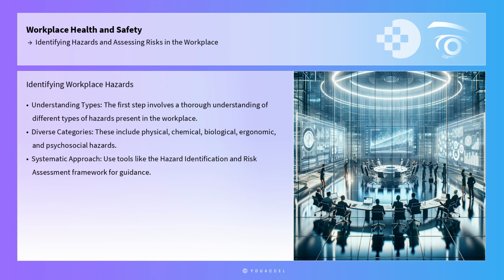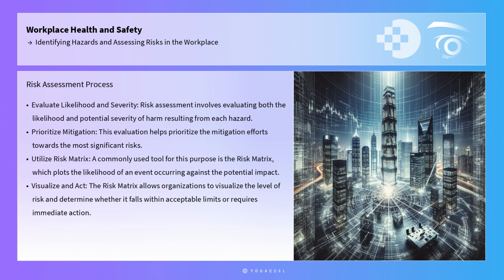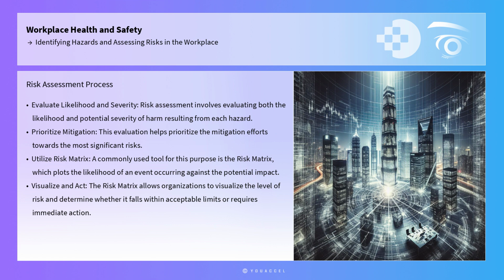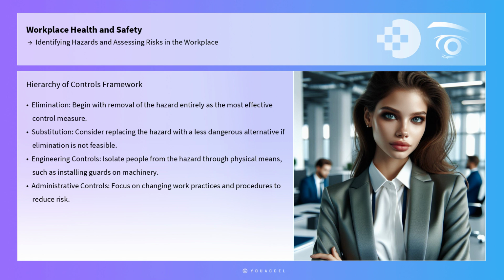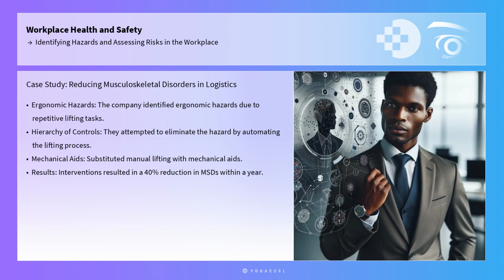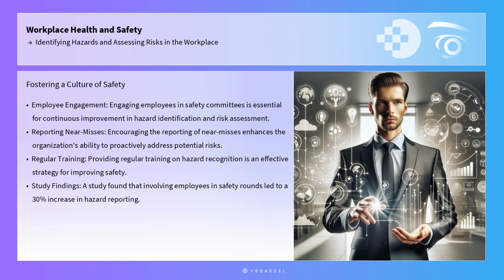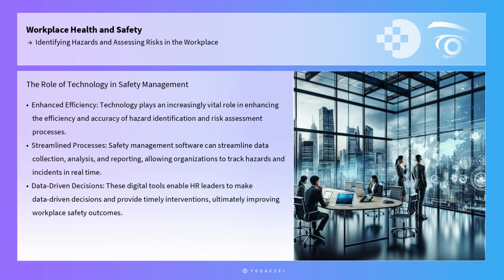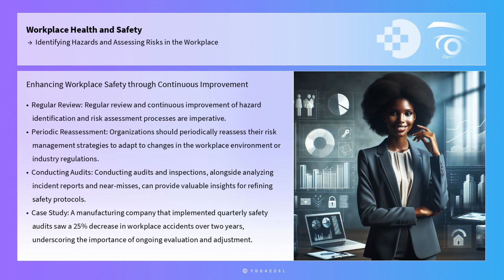Identifying Hazards and Assessing Risks in the Workplace | Exclusive Lesson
Identifying hazards and assessing risks in the workplace is a critical component of maintaining a safe and healthy environment for employees. This process involves recognizing potential sources of harm, evaluating the likelihood of their occurrence, and determining the severity of their impact. By implementing effective strategies and utilizing practical tools, HR leaders and safety professionals can significantly reduce workplace incidents, thereby fostering a culture of safety and compliance.The first step in identifying hazards involves a thorough understanding of the different types of hazards present in the workplace. These can include physical hazards such as slips, trips, and falls; chemical hazards from exposure to toxic substances; biological hazards like bacteria and viruses; ergonomic hazards due to poor workstation design; and psychosocial hazards such as stress and harassment. Recognizing these diverse categories is crucial for a comprehensive hazard identification process. A systematic approach can be employed using tools like the Hazard Identification...